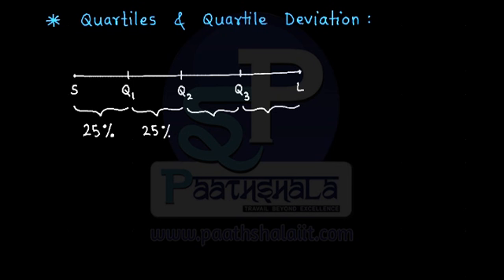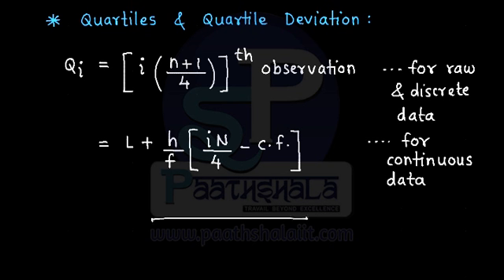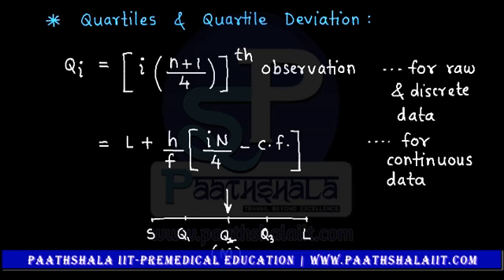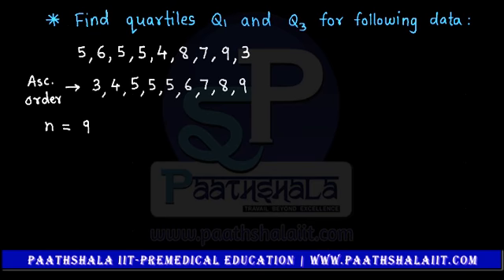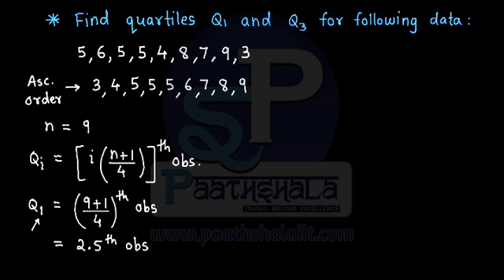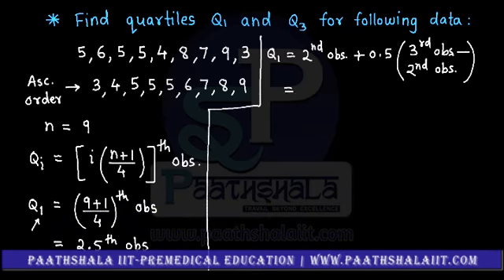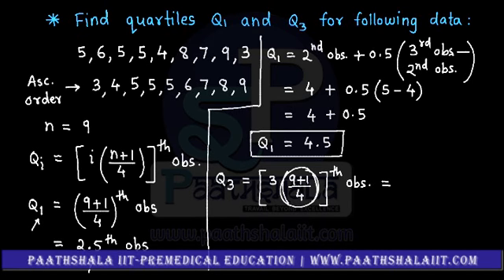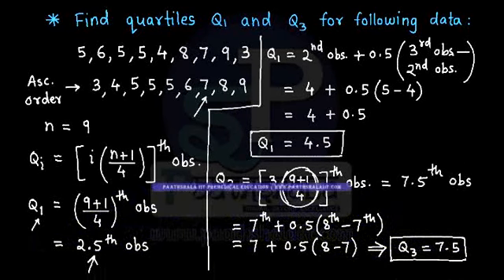Statistics | 09 | Quartiles | A Paathshala Ascension Exclusive